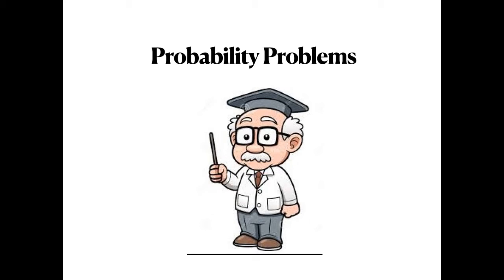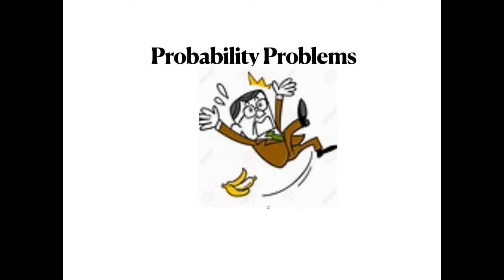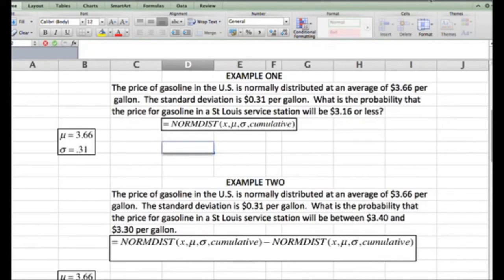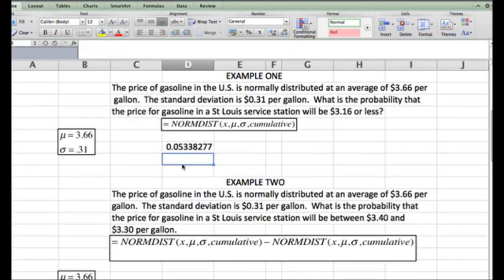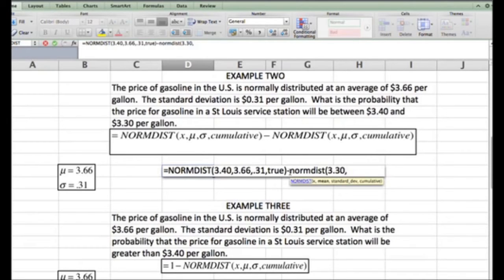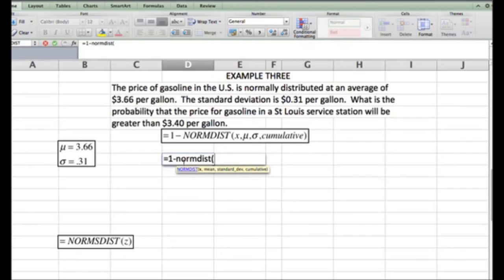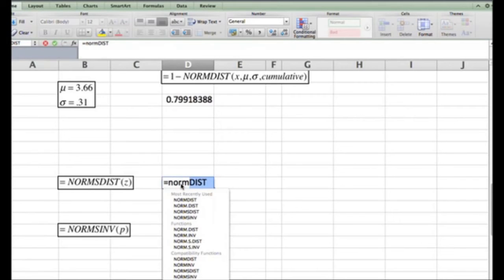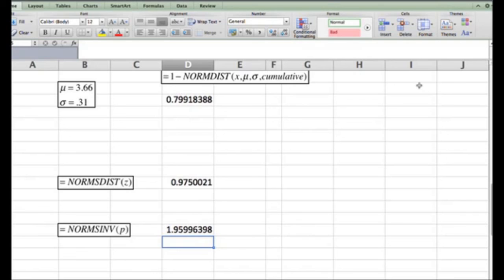Revised Normal Distribution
Solving problems of probility outside the classroom is very important in business.  For that reason I am providing more details on this IMPORTNT skill.